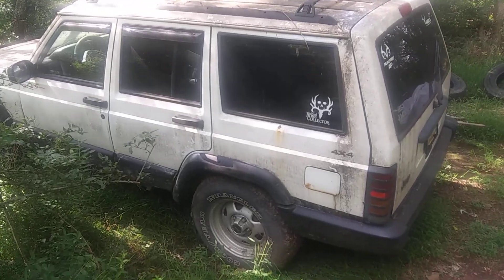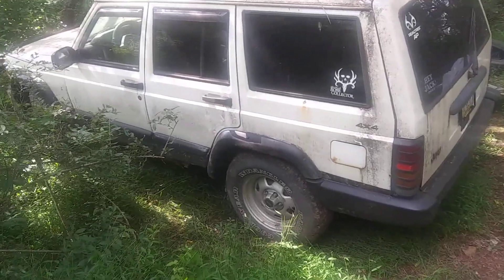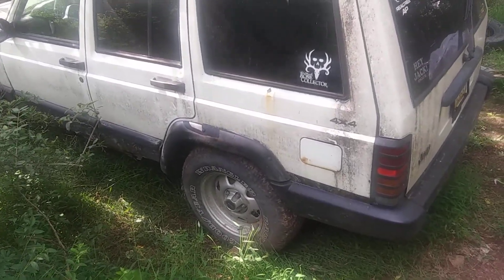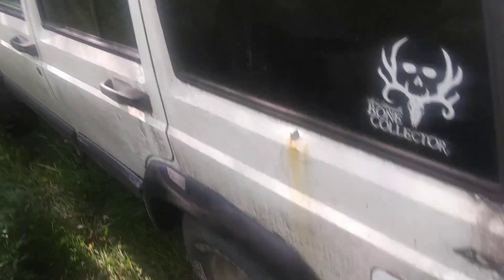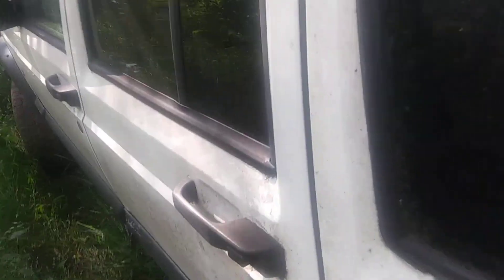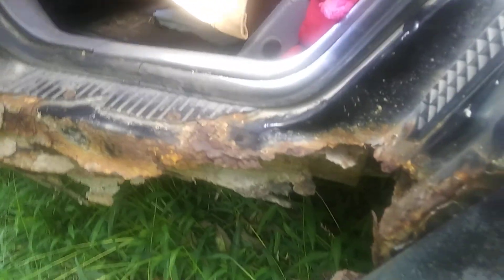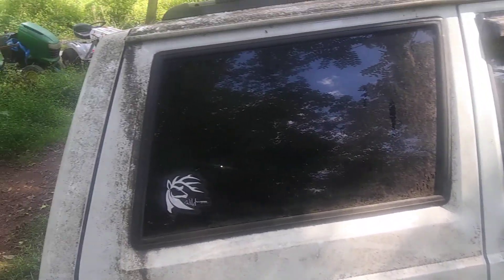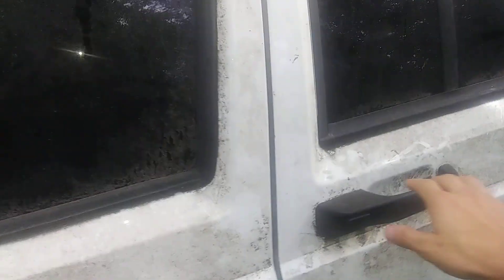jeep Cherokee derby car.